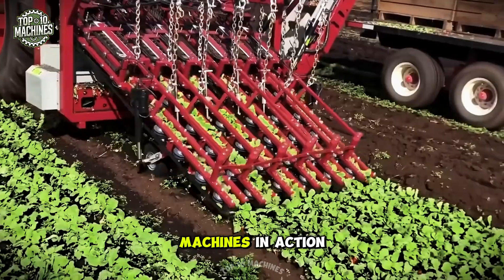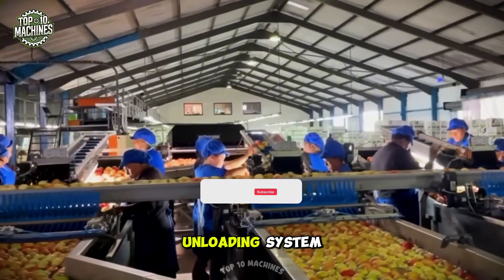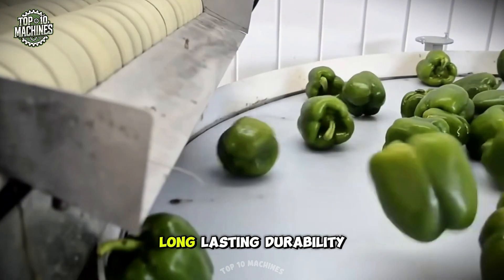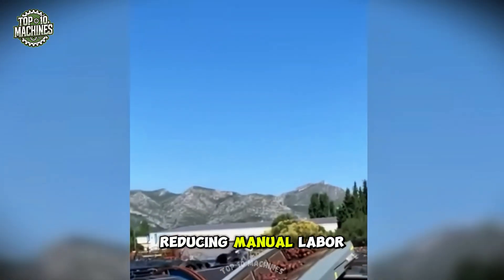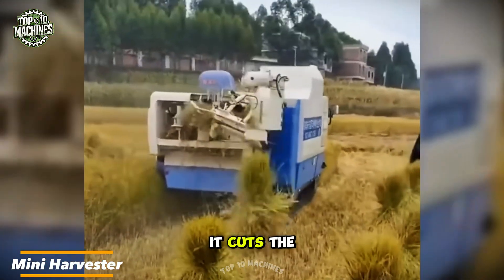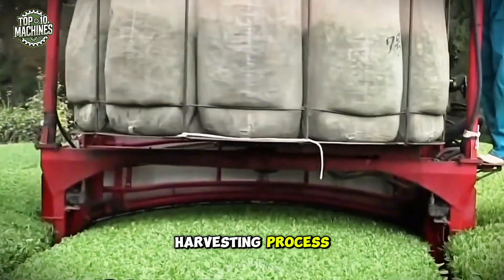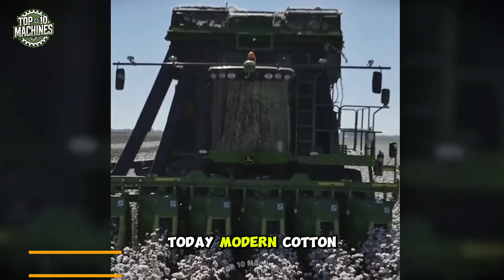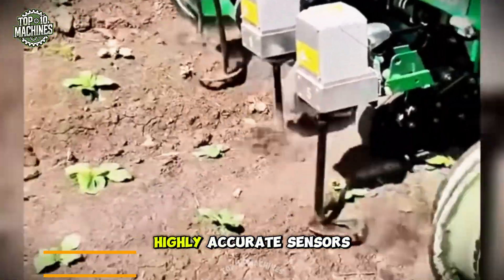Top 10 Most Satisfying Agriculture Machines and Ingenious Tools ▶ 2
✨ Mind-Blowing Agriculture Machines in Action!

🌾 Get ready to witness the most powerful and satisfying agriculture machines at work! In this video, we bring you a fascinating collection of cutting-edge farming equipment designed to boost productivity and revolutionize agriculture.

🌱 Watch as these machines effortlessly handle:
✅ High-speed planting & precision seeding
✅ Advanced harvesting with jaw-dropping efficiency
✅ Smart irrigation & soil management for better yields
✅ Ingenious tools that make farming easier and more sustainable

From next-gen tractors to automated systems, these innovations are transforming the way we grow food. Every scene is packed with precision, power, and engineering excellence that will leave you amazed!

Chapter:
00:00 Intro: Agriculture machines
00:31 Drones Tech
01:08 Beets Harvester
01:41 Bucket-Wheel Excavator
02:08 Fruit Harvesting
02:30 Berg Machinery
03:00 New Holland CX8
03:32 Jacovelli
04:09 Classen Cutter
04:46 Universe Brushing
05:07 Avocado Processing Lines
05:36 Arbus 4000
05:56 Milking Parlor
06:22 Pumpkin Harvester
06:47 Tong Barrel Washer
07:24 John Deere 9570 & Great Plains Turbo Max
07:56 Roll Press Pickers
08:29 Automatic Packaging System
09:06 NIO Technologies
09:34 Mini Harvester
09:49 Nexat Tractor
10:26 Anxied Robot Tractor
10:56 Lettuce Harvester
11:23 Valiant Tea Harvesters
12:09 Celery Harvester
12:34 Tiger 8
13:09 Planting Potatoes
13:25 Degelman Rock King
13:51 Soil Heat Treatment
14:15 Cotton Harvesting
14:46 La Soul Machine
15:15 Removes Algae
15:33 Iceberg Lettuce system
16:05 Trimming Machine
16:30 Agricultural Machine
16:49 Thanks for watching this video